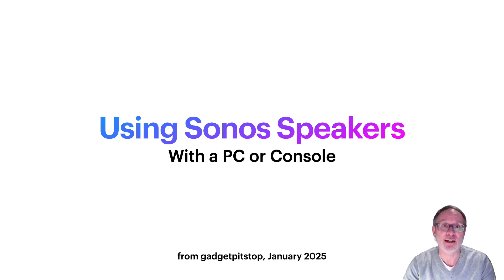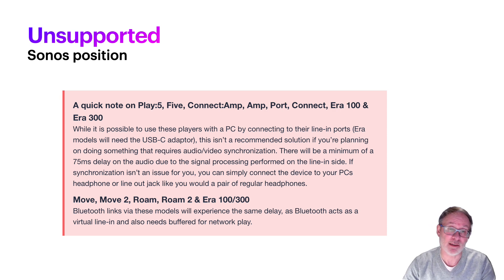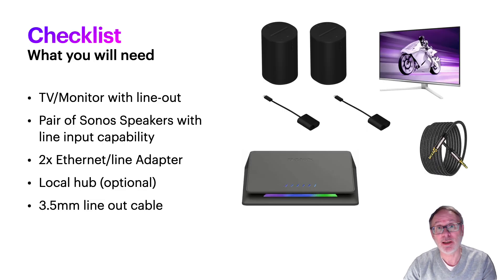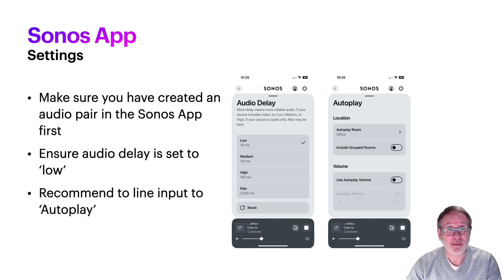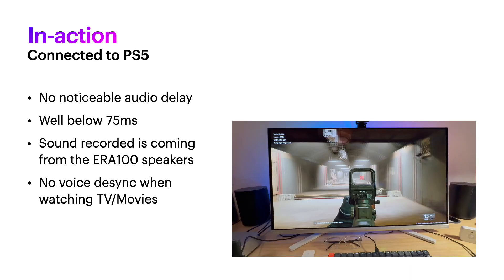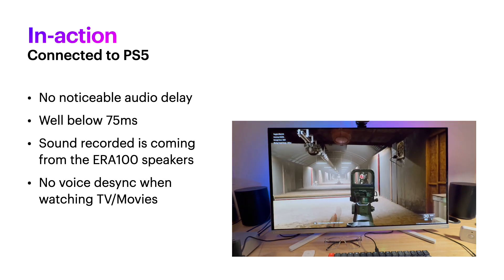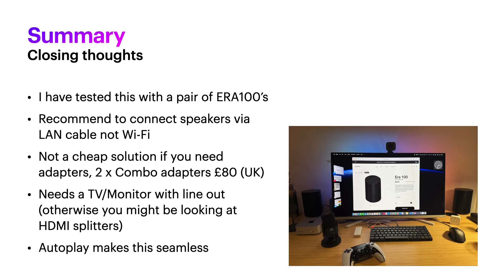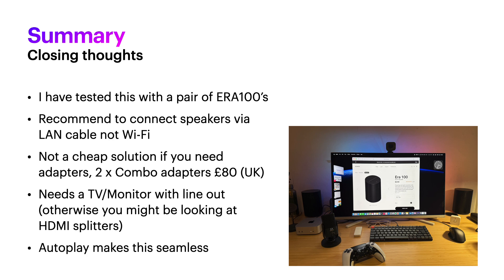Using Sonos speakers with PC, Mac or console (PS5/Xbox)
This video shows you how to configure Sonos speakers to minimise audio delay to make them practical for use with a PC, Mac or Console